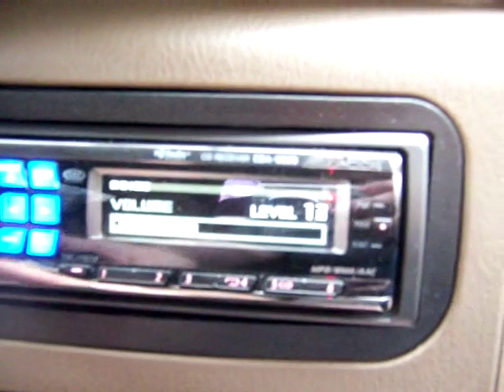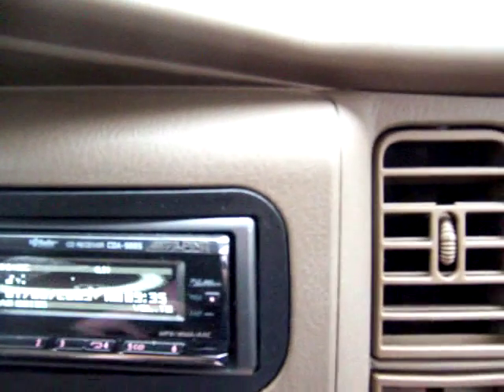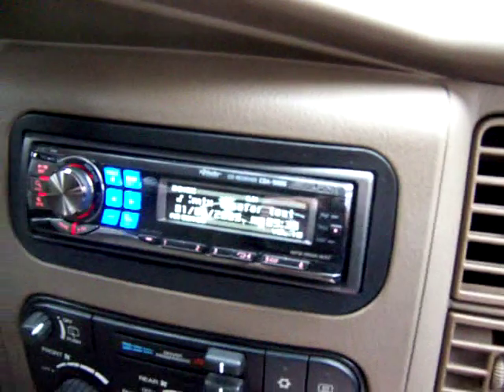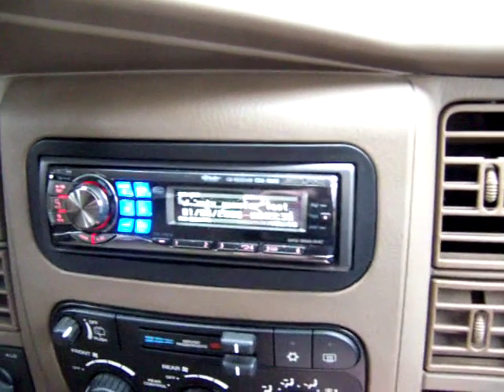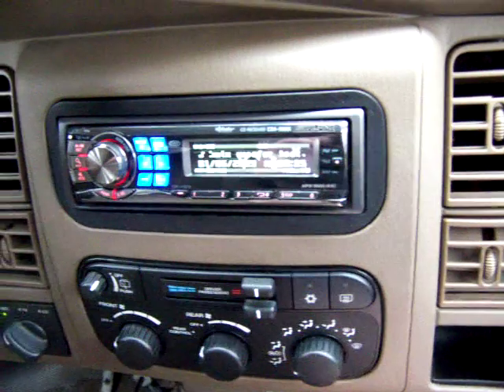Roof Flex From MTX Magnum Subs and Visonik Amp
This is the MTX Magnum subs powered by the Visonik amp flexing the roof on the durango.